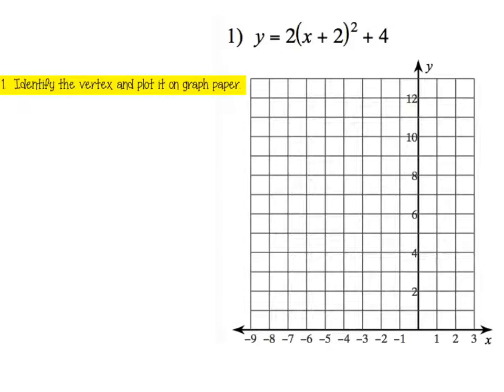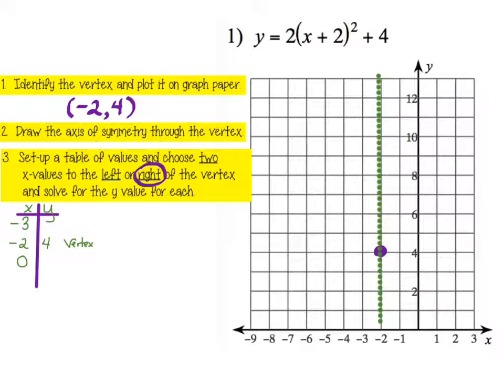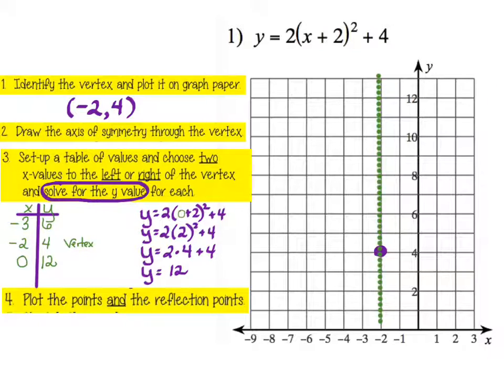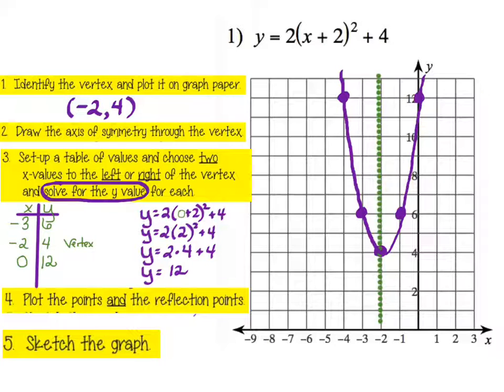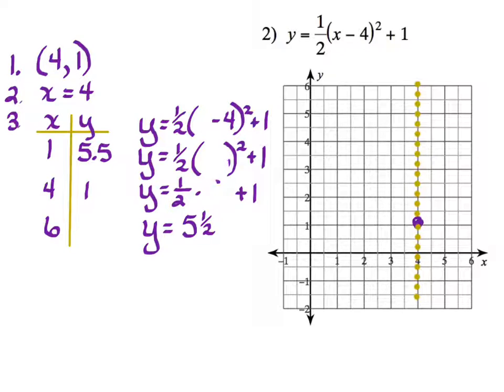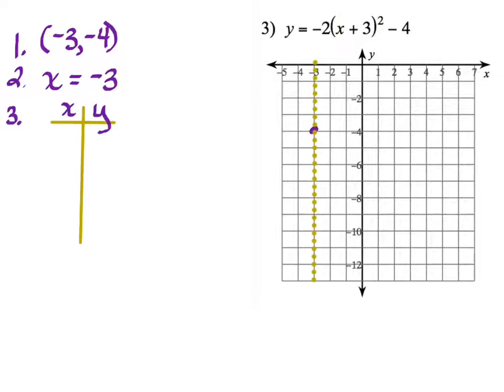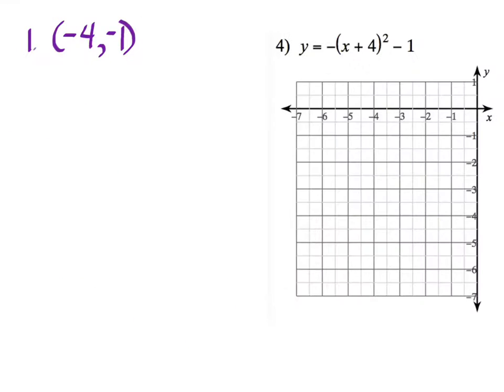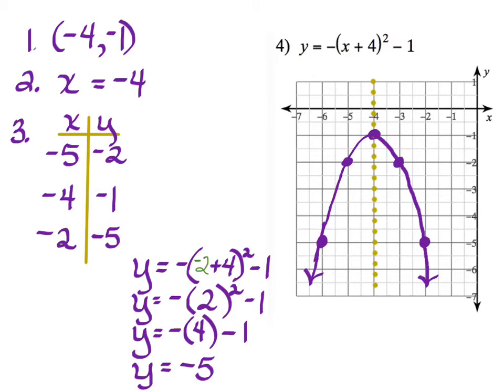2 1 Graphing Parabolas in Vertex Form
Steps on how to graph a quadratic function in vertex form